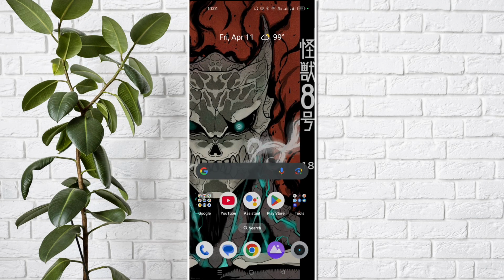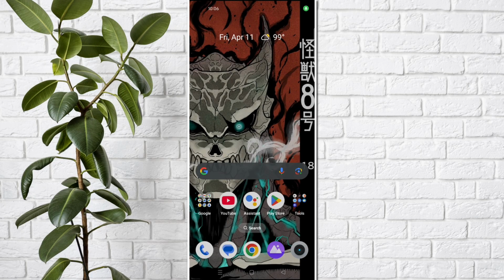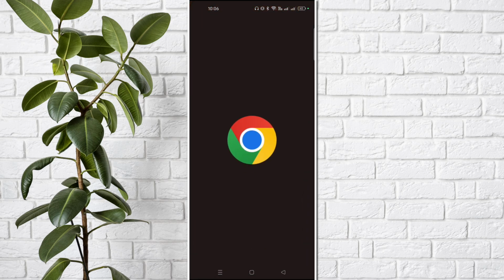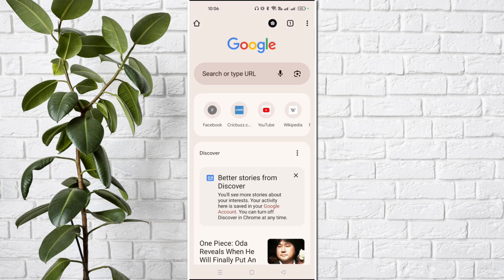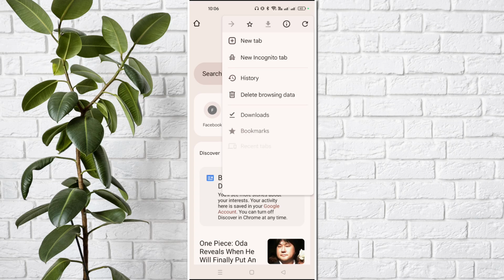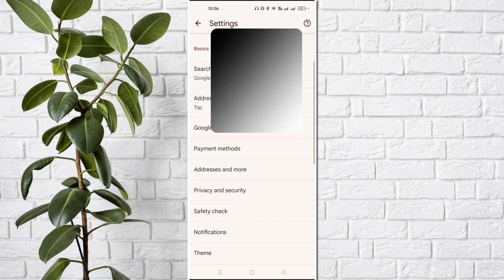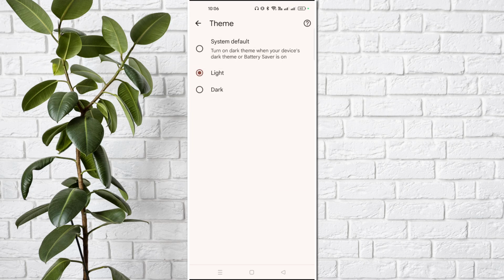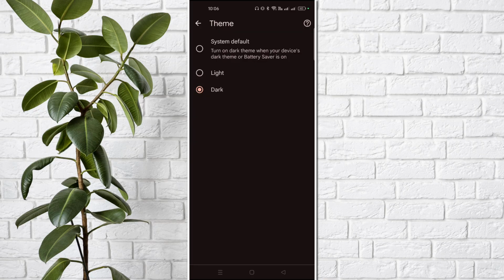How to Enable Dark Mode on Google Search – Quick & Easy Guide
Thank you! How to Enable Dark Mode on Google Search – Quick & Easy Guide

Want to give your eyes a break while browsing? In this quick tutorial, you’ll learn how to enable dark mode on Google Search for a more comfortable viewing experience. Whether you're using a phone or computer, turning on dark mode is super simple and takes just a few taps or clicks!

🖥️ What You'll Learn:
✅ How to turn on dark mode in Google Search (mobile & desktop)
✅ Adjusting theme settings in browser or Google app
✅ How to set dark mode to follow system settings
✅ Tips if dark mode isn’t showing up

📱 Works On:
✔️ Android & iPhone
✔️ Chrome, Safari, Firefox, and Edge
✔️ Desktop and mobile browsers

Timestamps
00:00 to 01:25 – how to enable dark mode google search

ChatGPT c

Looking to enable dark mode on Google Search? Check out this video for a step-by-step guide on how to switch to dark mode in your Google searches.